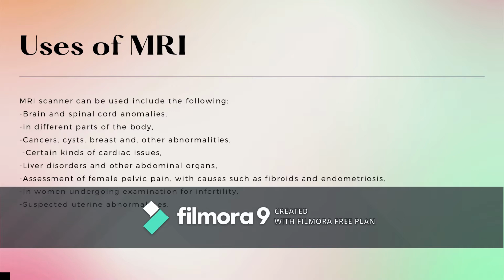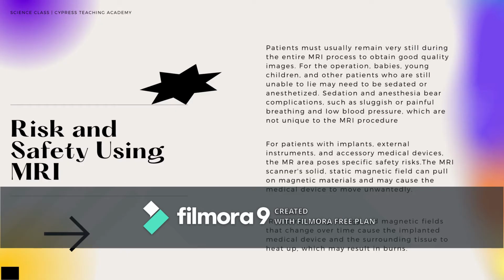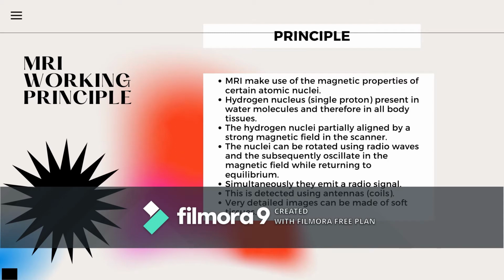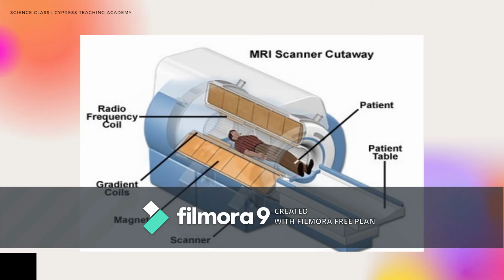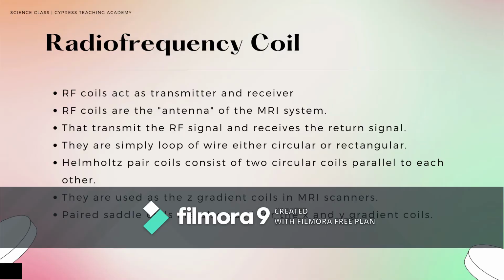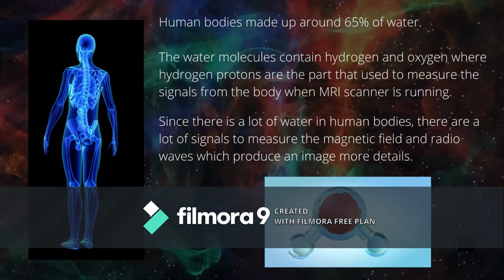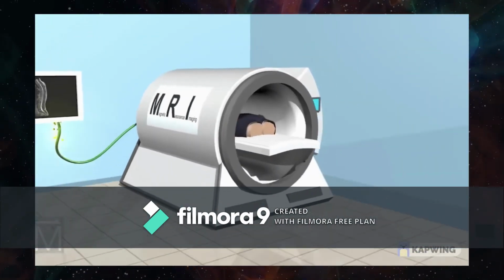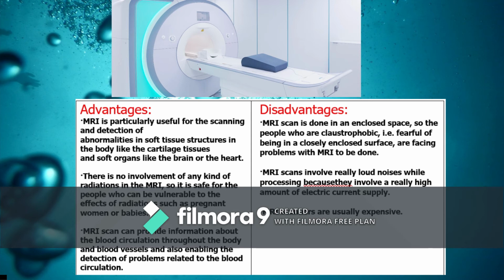Magnetic Resonance Imaging (MRI) Working Principle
NAMELIST GROUP 1 (MRI WORKING PRINCIPLE)
1. FARRA NURDAYANA BINTI JOHARI
2. YENY NURANTIKA BINTI ABDULLAH
3. HAFIZULHELMI BIN KHAIRUDIN
4. MUHAMMAD SYATIBI GHAZALI BIN
 MUHAMMAD ZAHRUDDIN